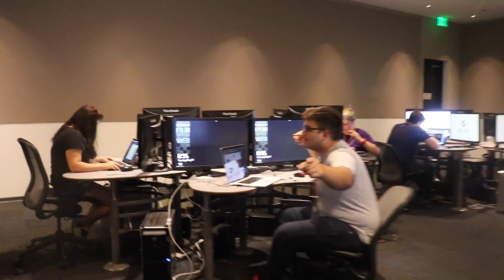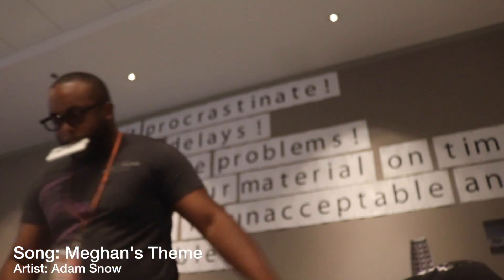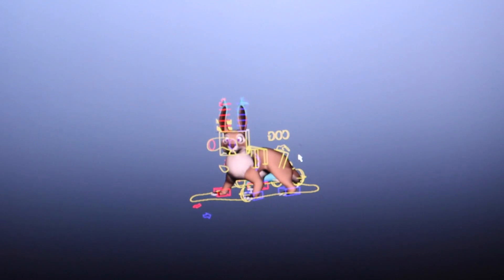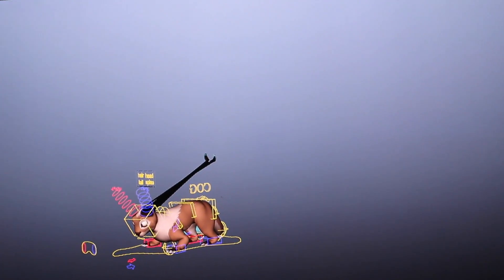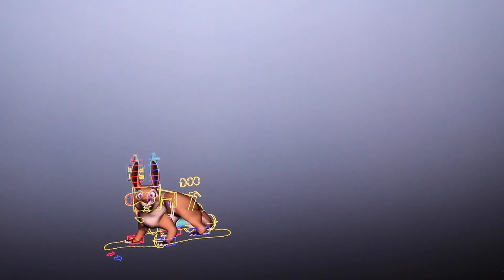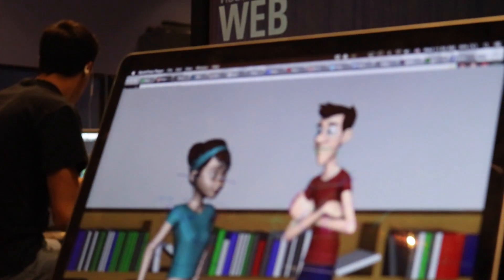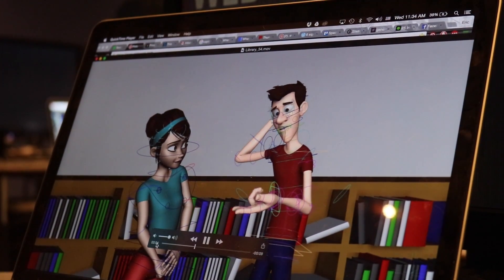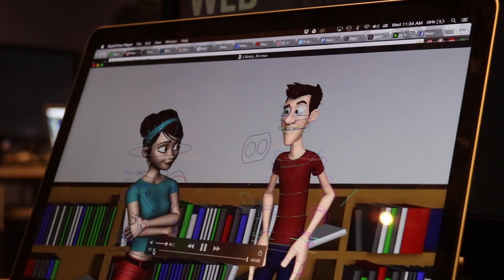The Nerdy XP: Wake and render bake?